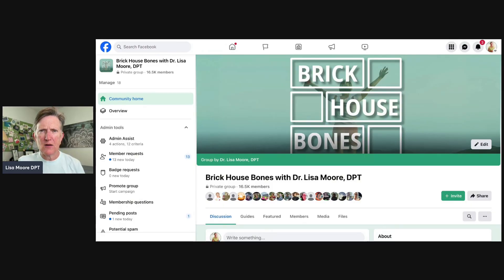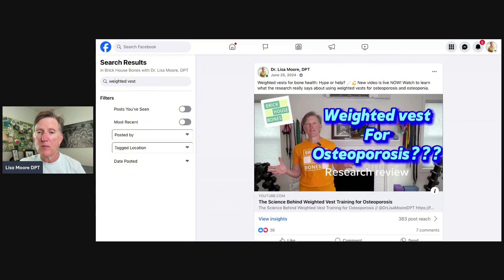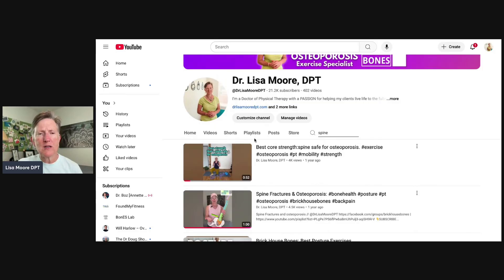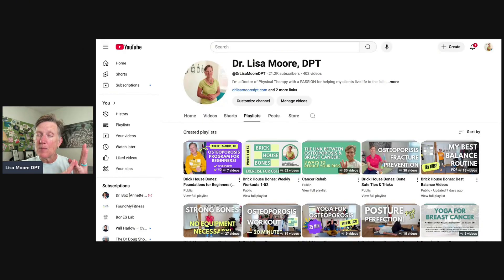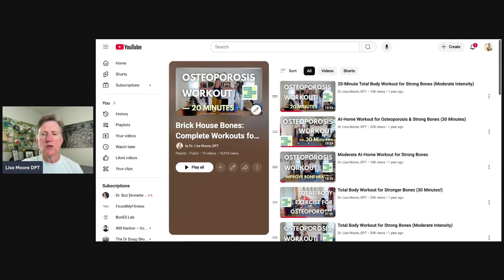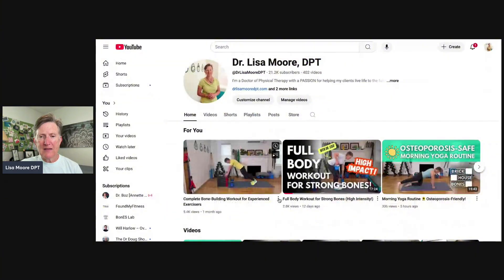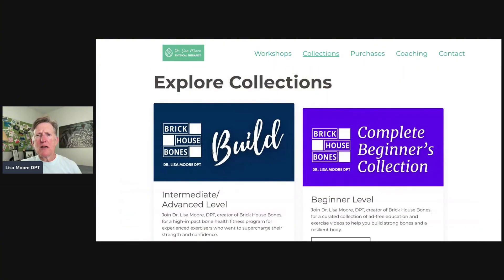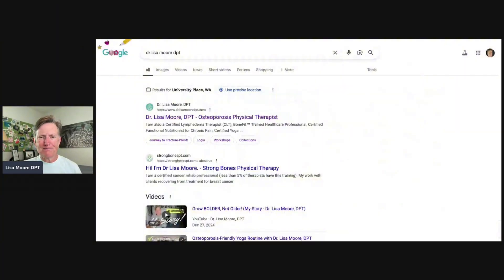How to Navigate Brick House Bones Resources (OVERVIEW)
Not sure where to begin? Watch this video!